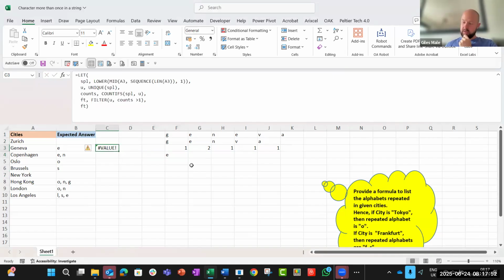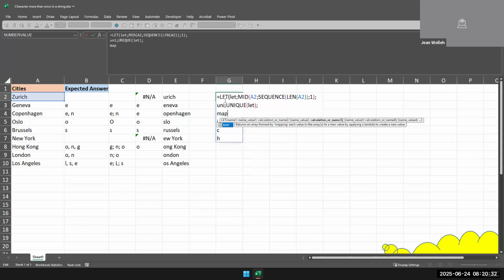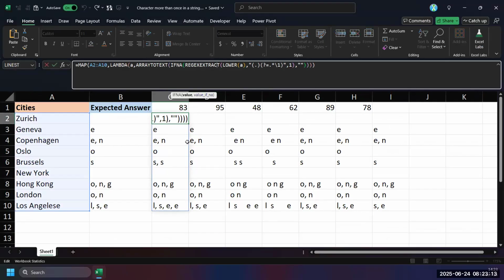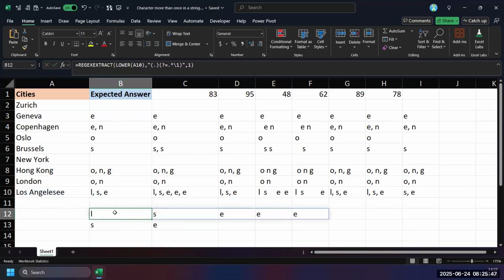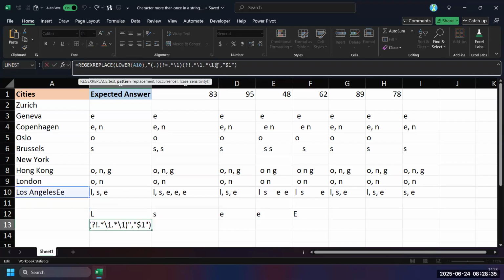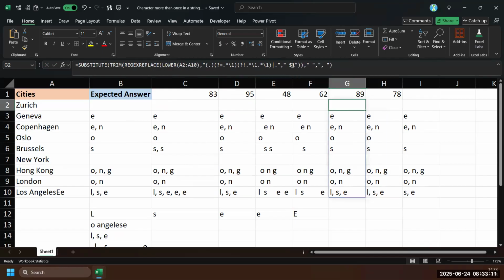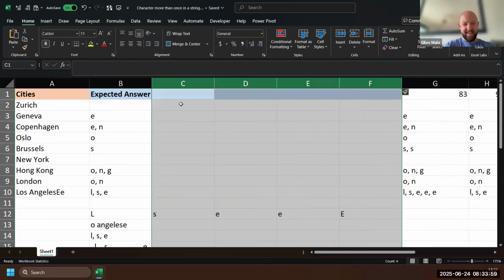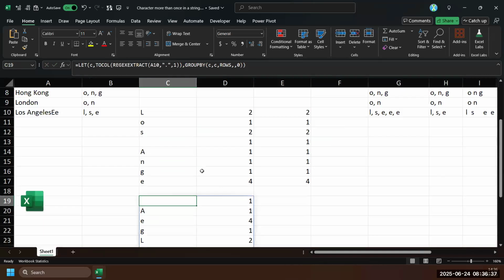Excel BI Challenge 30: Live Attempt with Jean and Bo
Excel BI Challenge 30: Live Attempt with Jean Wolleh and Bo Rydobon

I'm back with some live Excel BI challenge attempts, but this time I'm joined by some really skilled friends - I think the value of watching me struggle through these alone has reached its limit!

Jean and Bo are two of the very best competitive Excel players out there. You can see me reach the limit of my skills with my solution attempt, and then see how these two pros reach the solution in a variety of ways.

This way, you learn as I learn.

Here is the link to all of our files seen in the recording:

I didn't actually talk through the challenge - but I will do that in future.

The challenge here is to return just the letters from the words in column A that appear more than once (separated with a comma and a space).